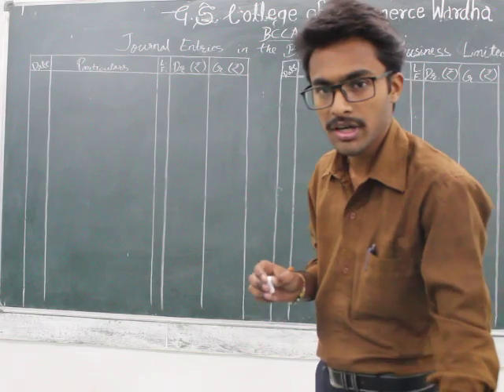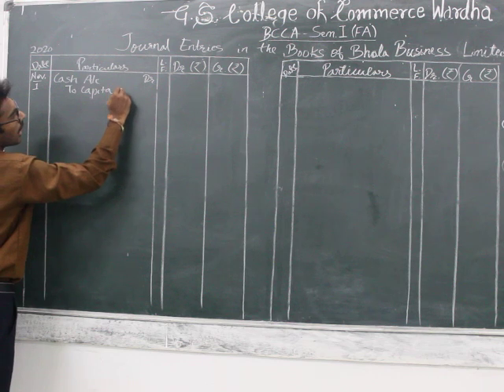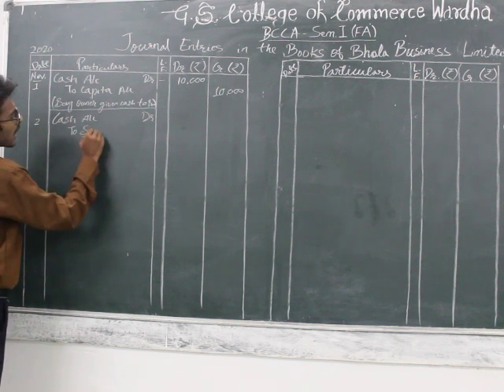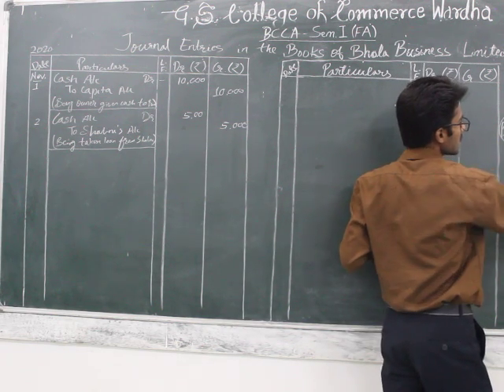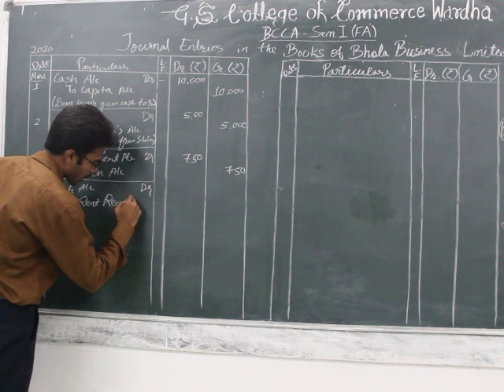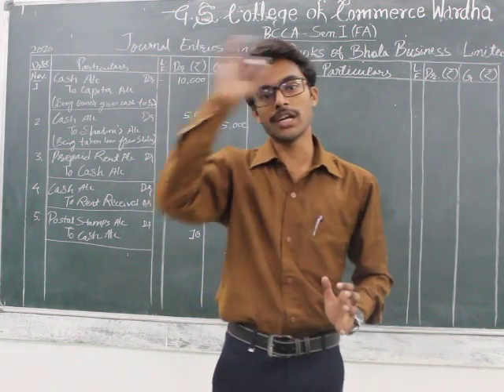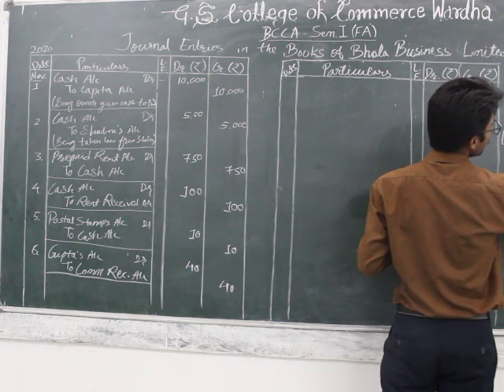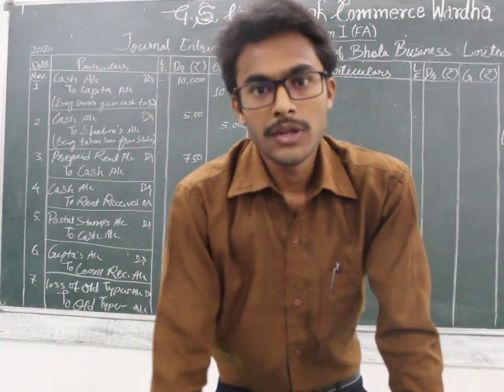BCCA Sem I - Financial Accounting - Lecture 13